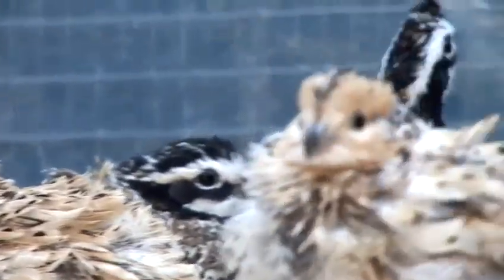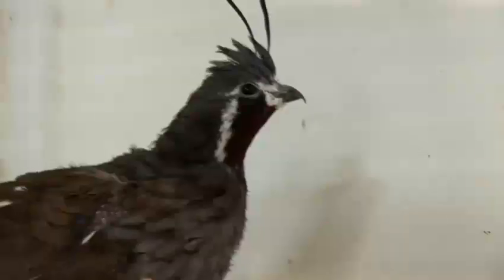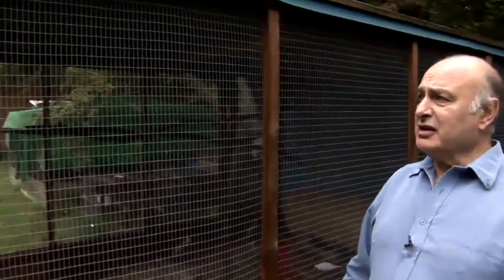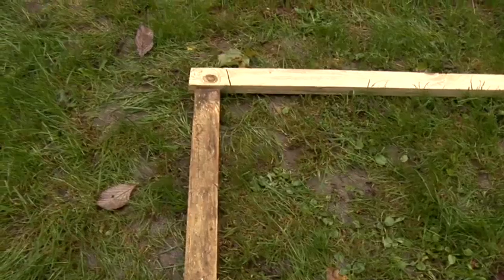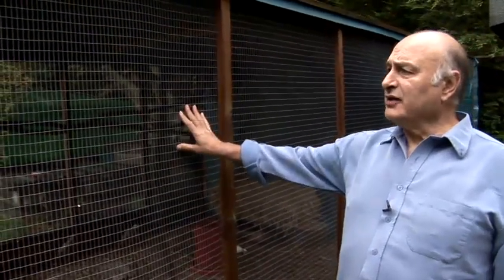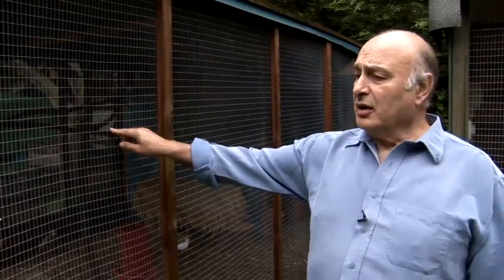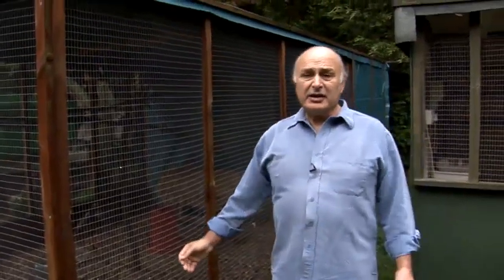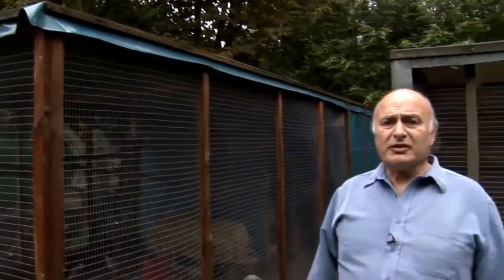How To Set Up A Quail Pen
This informative video is a helpful time-saver that will enable you to get good at quails. Watch our tutorial on How To Set Up A Quail Pen  from one of Videojug's industry leaders.